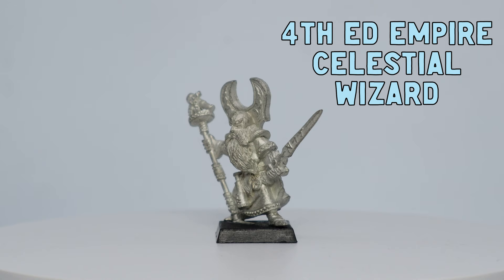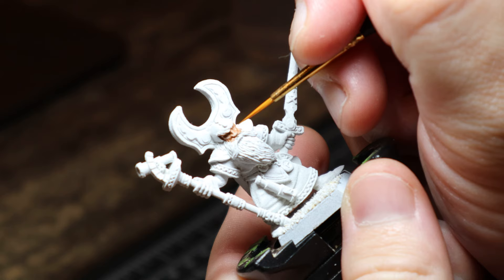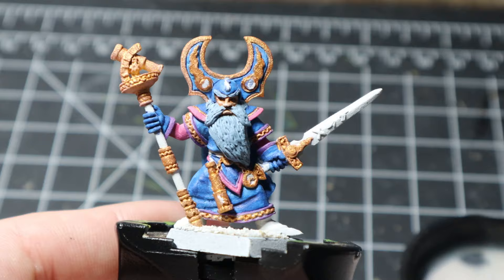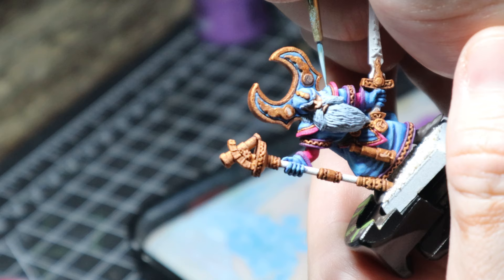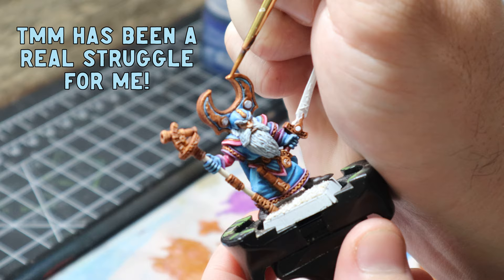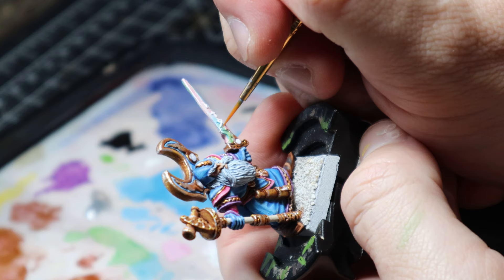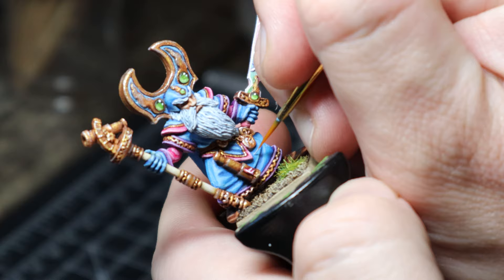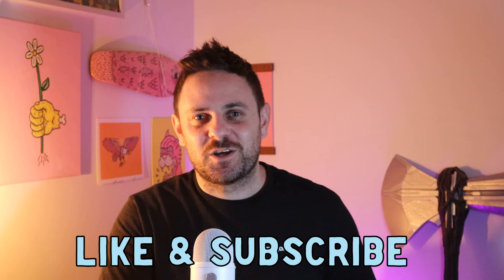Painting an Old World Empire Celestial Wizard! (Plus how to paint stars on your minis the easy way)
I've been batch painting too much lately so to break it up and get back on track I've decided to paint up a Warhammer Fantasy 4th Edition Celestial Wizard. I'll show you a little hobby hack on how to paint stars on your mini's the easy way.